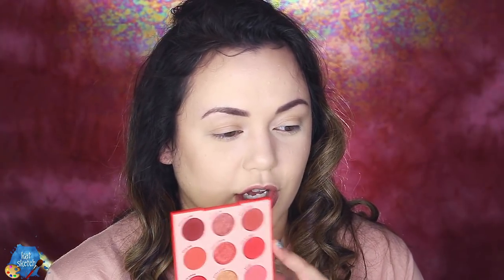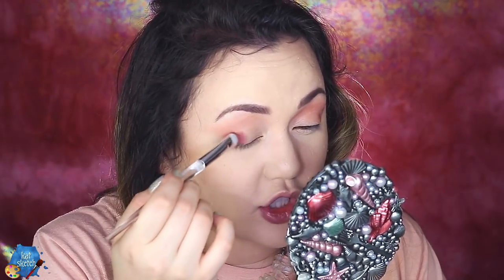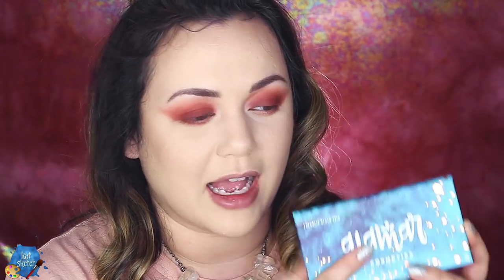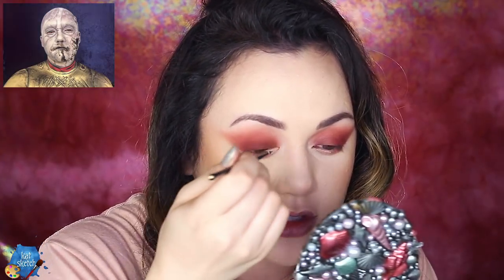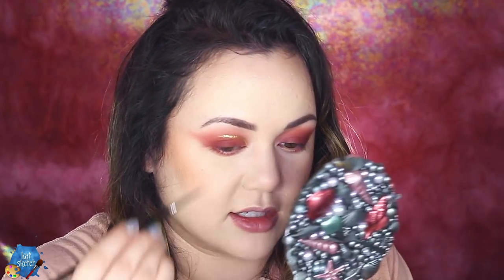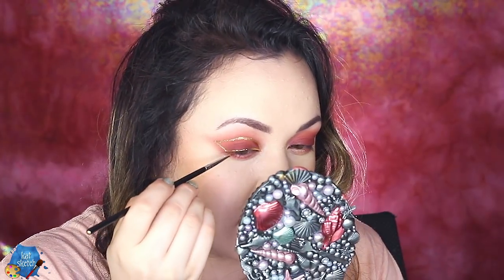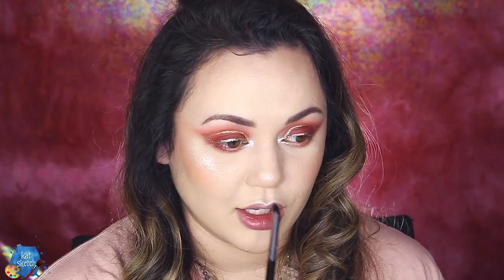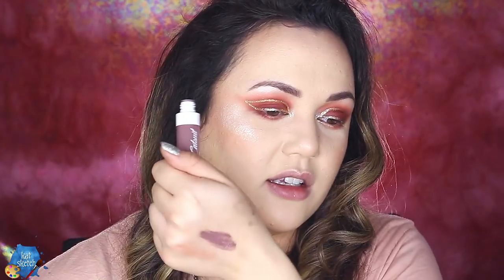THE BEST SUMMER RED EYESHADOWS! May Favorites 2019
I received this product complimentary from Clarins.

FOLLOW ME »

MAY FAVS »

Kim’s jewelry store

*Too Faced Born this way

*Dose of colors stone

Don San Francisco medium roast Colombian

Humble house hot sauces